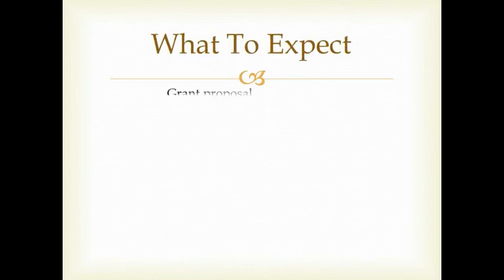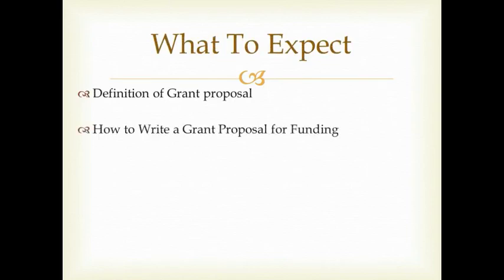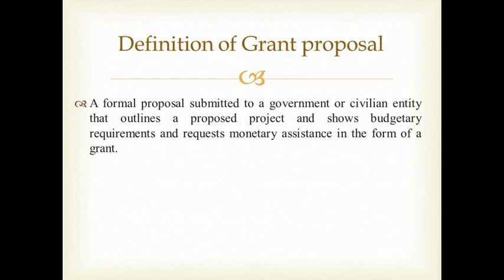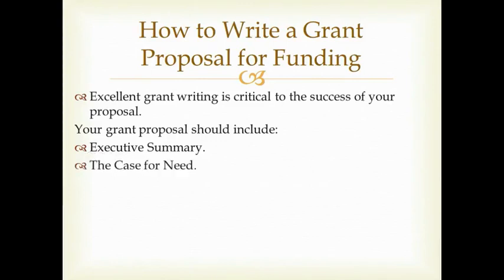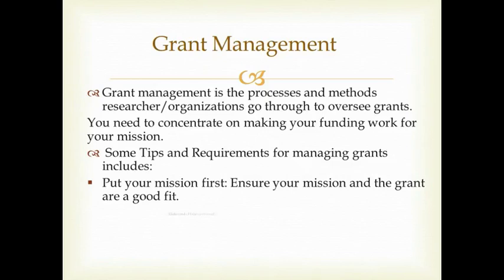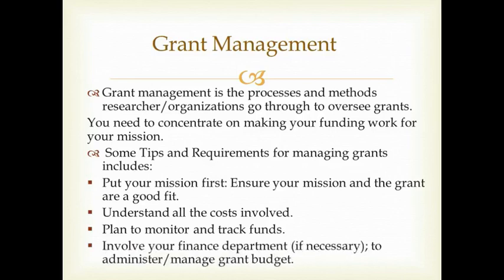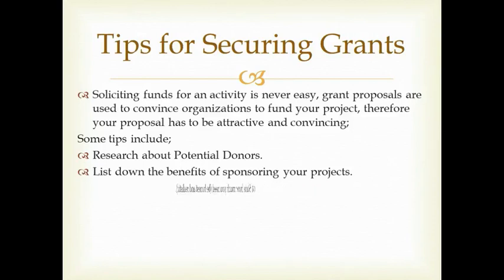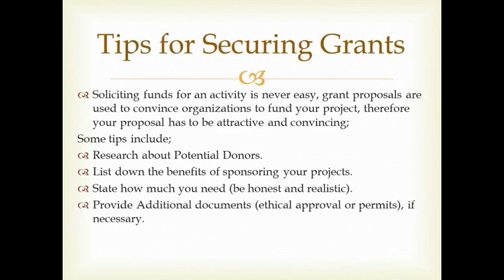Research Grant Proposal Writing & Management of Grant Funds | Grant Writing for Beginners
101 Research Grant Proposal Writing & Management of Grant Funds.

In this Grant proposal writing training we'll learn that:
A Grant proposal is a formal proposal submitted to a government or civilian entity that outlines a proposed project and shows budgetary requirements and requests monetary assistance in the form of a grant.
Excellent grant writing is critical to the success of your proposal.
The process for seeking funding can be overwhelming and highly competitive too.
Grant management is the processes and methods researcher/organizations go through to oversee grants.
Handling grants effectively encompasses every part of a grant’s lifecycle, from pre-award, through post-award of grant.
Soliciting funds for an activity is never easy, grant proposals are used to convince organizations to fund your project, therefore your proposal has to be attractive and convincing.
Leave your comments in the comment box below.

If you are interested in all the latest Videos, Lectures, Motivational Videos and Books from around the world: